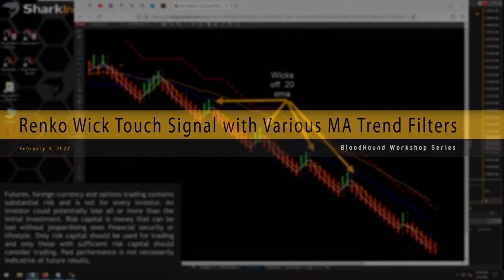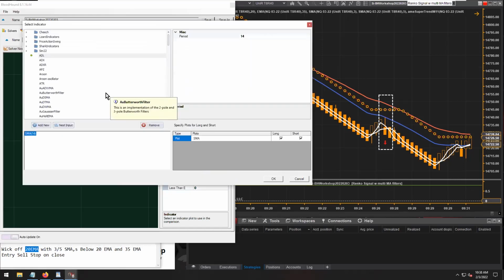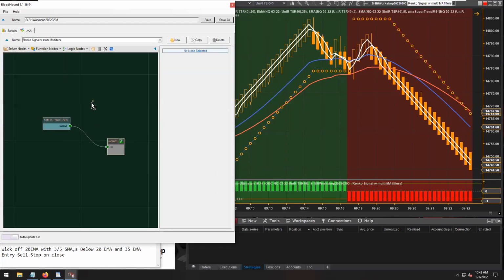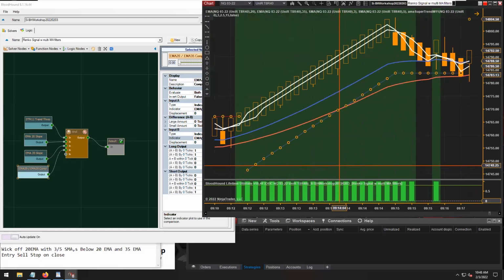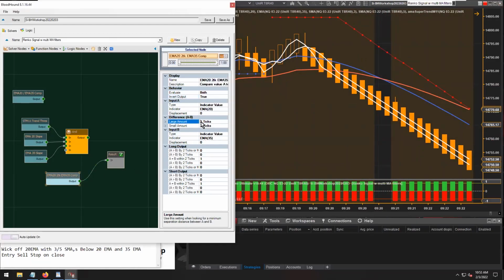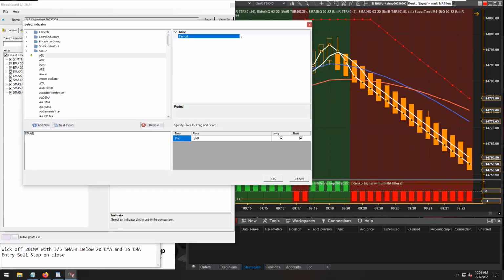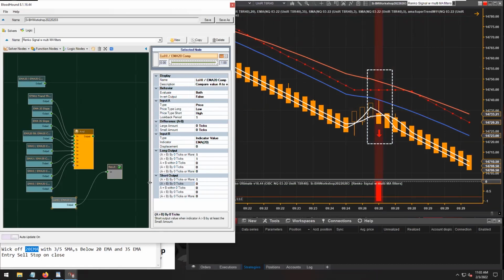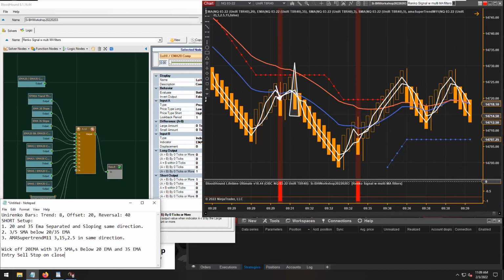BloodHound - Renko Wick Touch Signal with Various MA Trend Filters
This example demonstrates how to detect when a renko bar wick touches a moving average, and how to add various MA filtering.  This uses the amaSuperTrendM11 indicator (from LizardTrader.com).  A long signal occurs when the following is met;
1)  The EMA 20 & 35 must be sloping up, and separated by X ticks.
2)  Both SMA 3 & 5 must be above both EMA 20 & 35.
3)  The SuperTrendM11 must be in an up trend.
4)  The signal occurs when the renko wick touches the EMA 20.